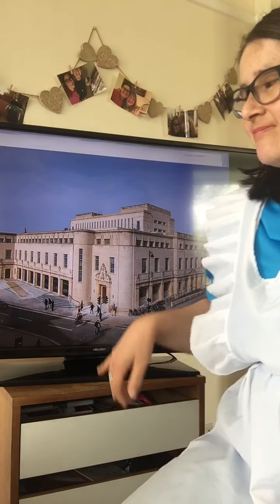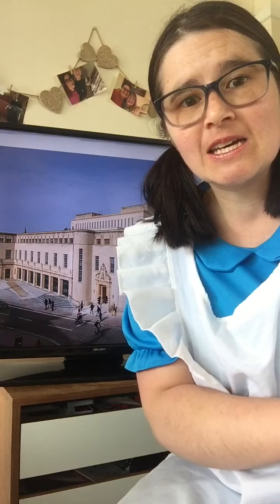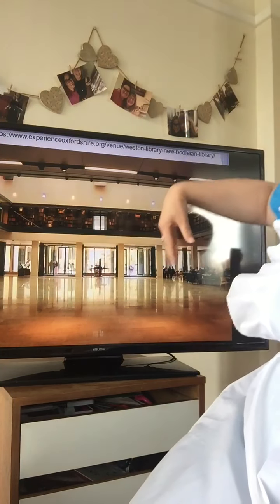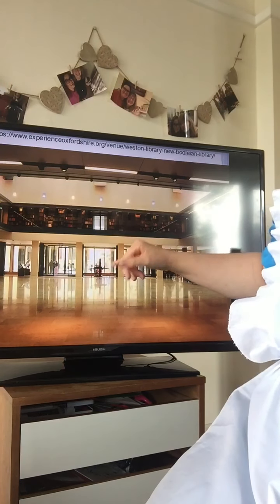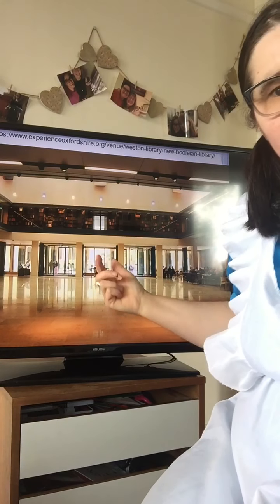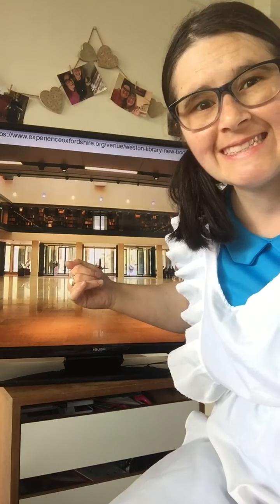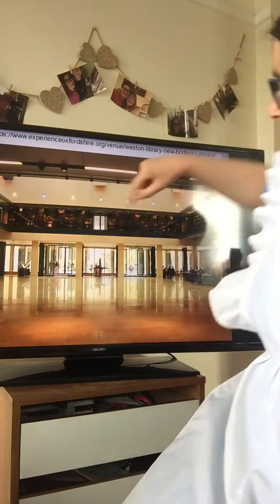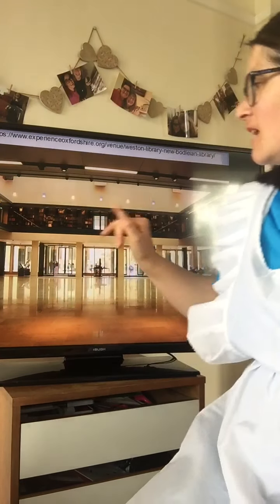On a journey to Oxford with Alice : episode 7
The Bodleian Library part 3